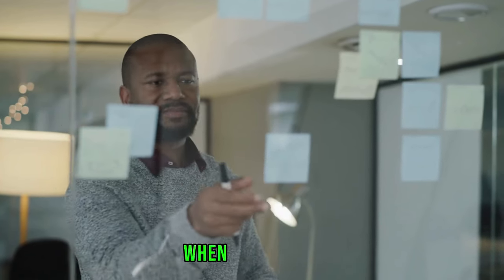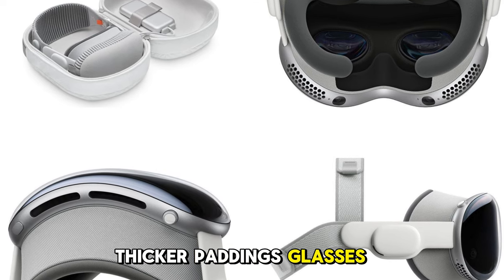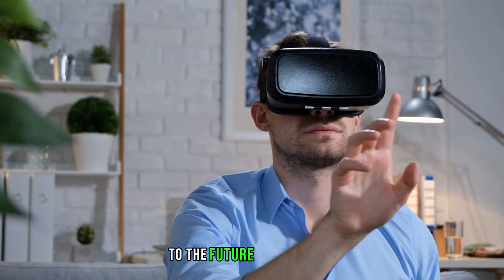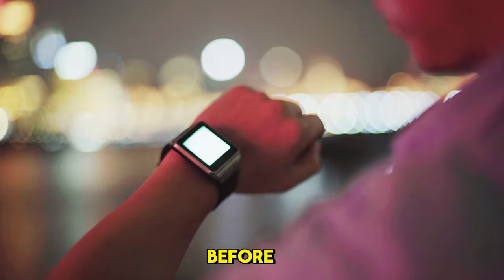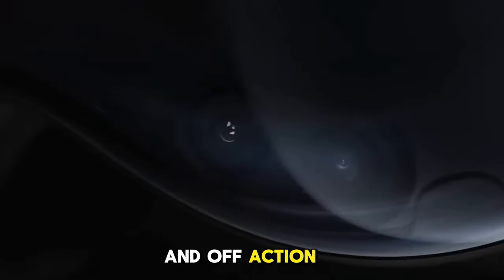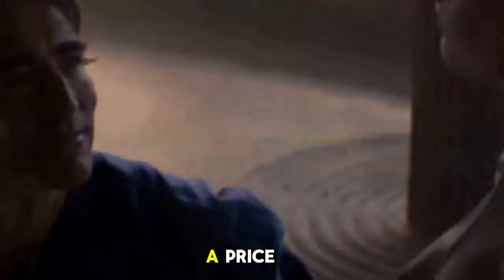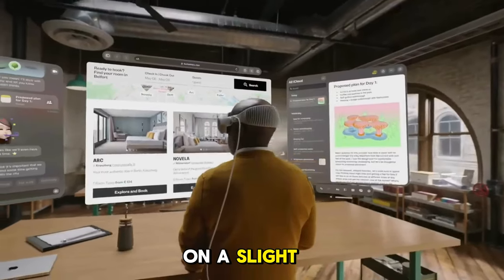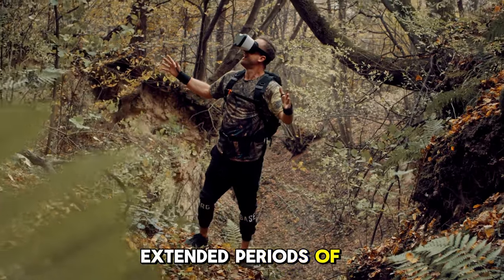Is Apple Vision Pro Worth It? Pros and Cons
Step into the realm where innovation meets vision with our in-depth review of the Apple Vision Pro! Join us as we dissect the highs and lows of Apple's latest creation, from its jaw-dropping features to the potential drawbacks you need to know about.

In this video, we'll guide you through the immersive world of the Apple Vision Pro, exploring its cutting-edge technology, mind-blowing visuals, and interactive experiences. From spatial computing wonders to cinematic 3D delights, we'll showcase the best this device has to offer.

But it's not all sunshine and rainbows – we'll also tackle the cons, including the hefty price tag, weight considerations, and limitations in device compatibility. Whether you're a tech enthusiast or a curious explorer, we've got all the insights you need to make an informed decision.

So, are you ready to dive deep into the realm of mixed-reality magic?